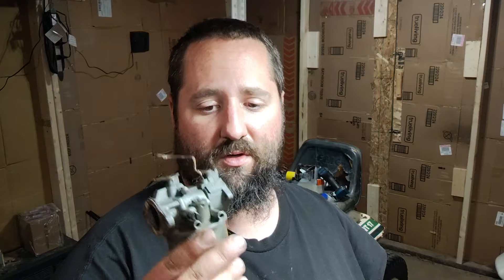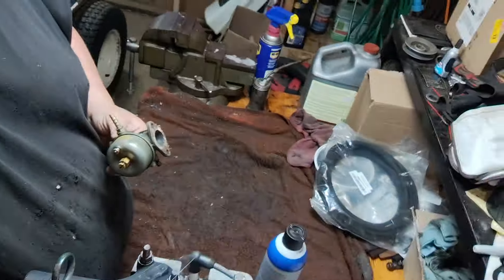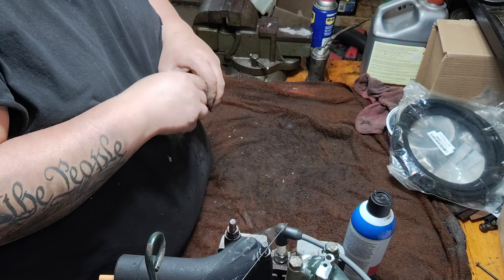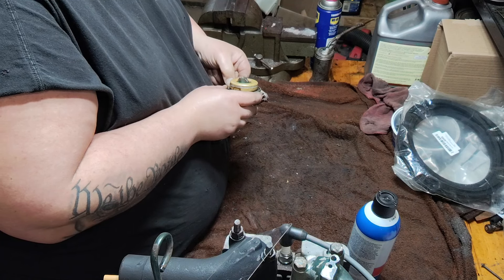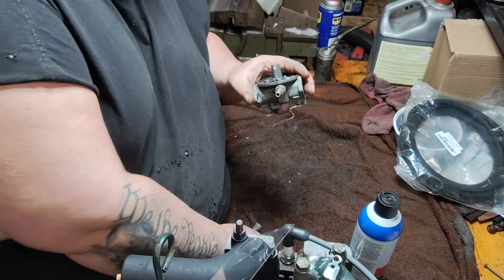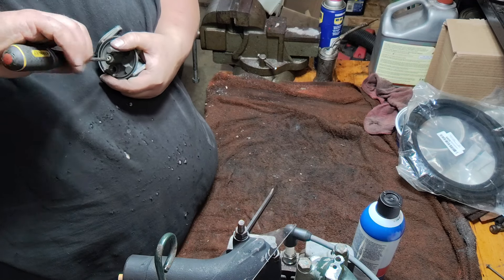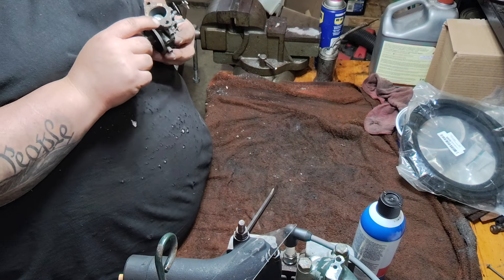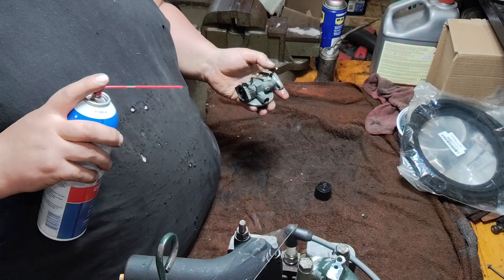Bolens Husky 1253 Tecumseh HH120 carburetor cleaning part 1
In this video I clean a carburetor to get my recent marketplace find Bolens Husky 1253 up and running.